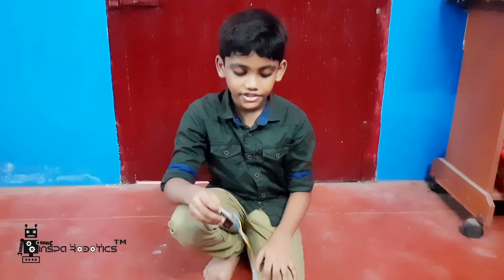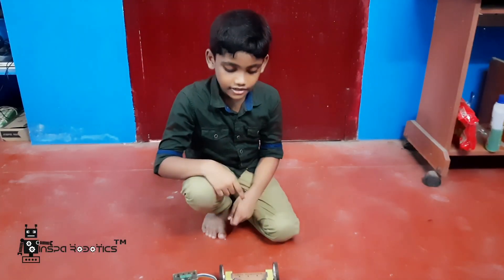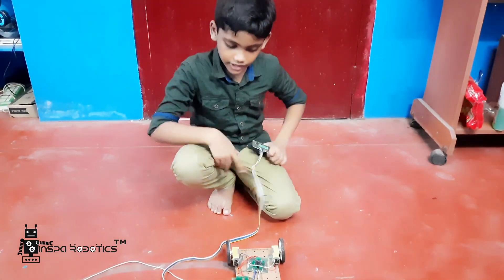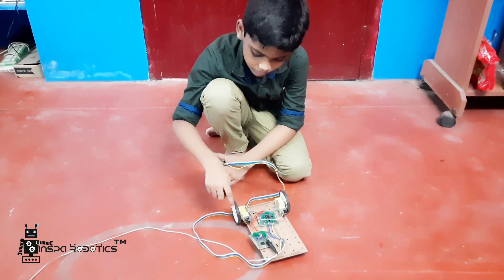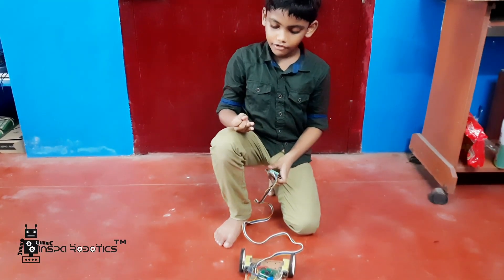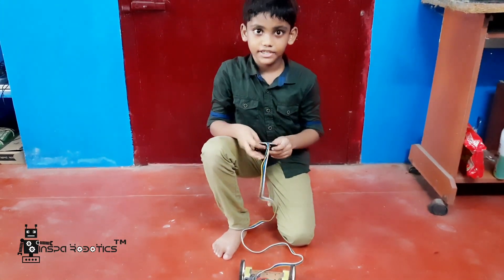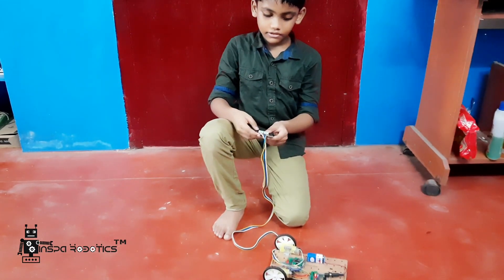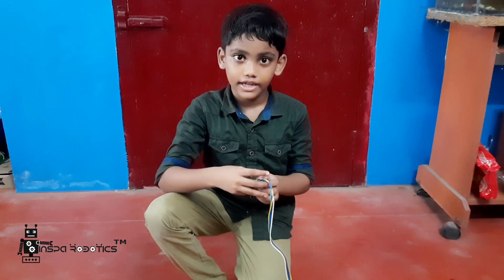Gitan Krish's Manual Controlled Robot | Junior Roboteer | Inspa Robotics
Gitan Krish from Puducherry. He completed Level 2 Junior Roboteer with Inspa Robotics.